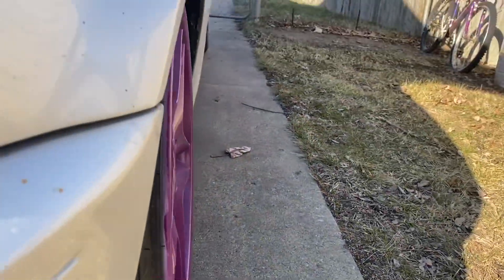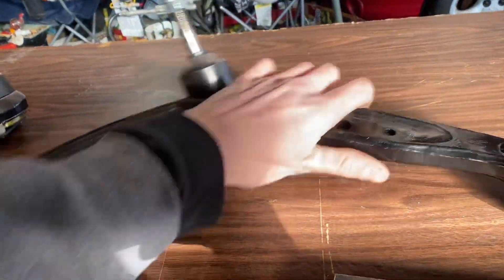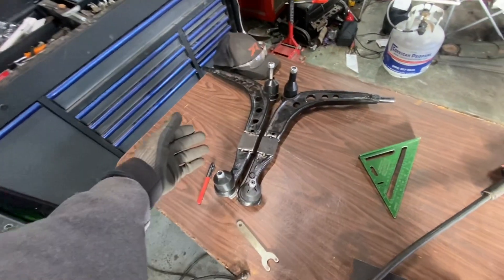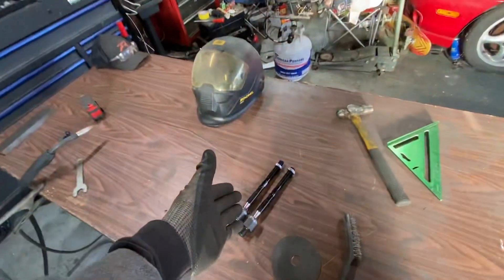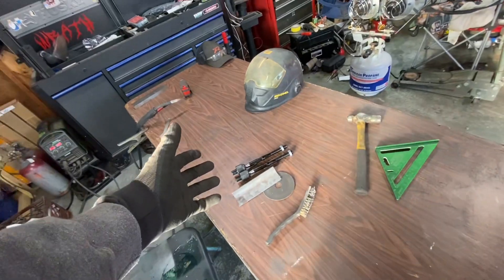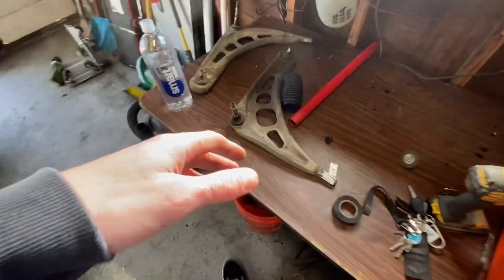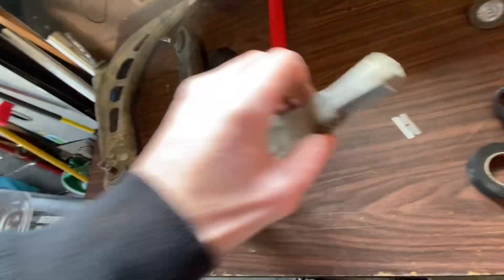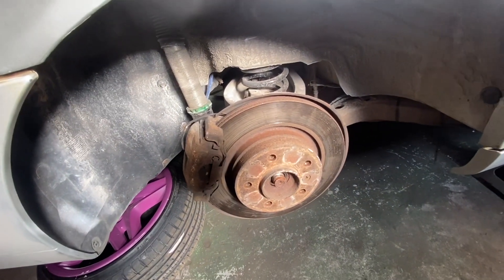E36 lower control arms on an e46 n more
TikTok is gonna die so just follow the insta _shark_gang_